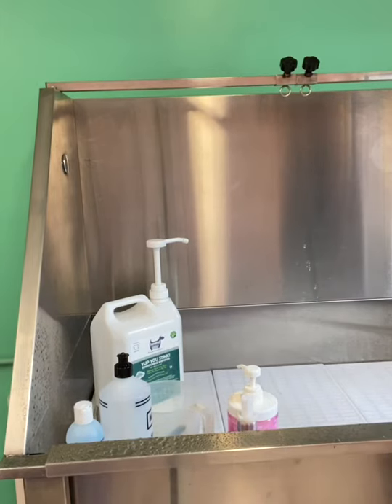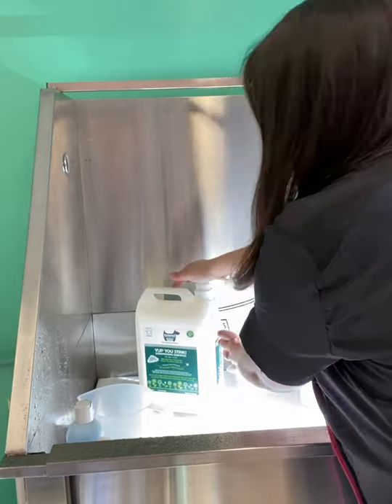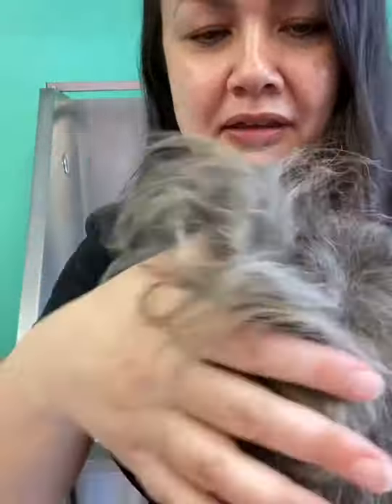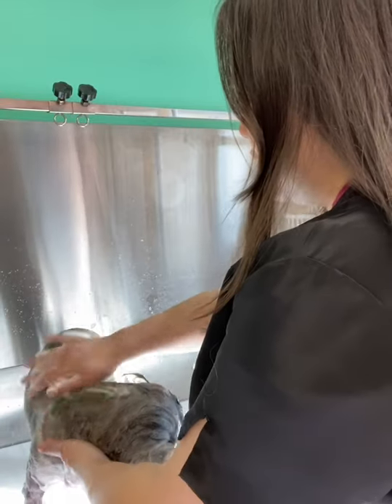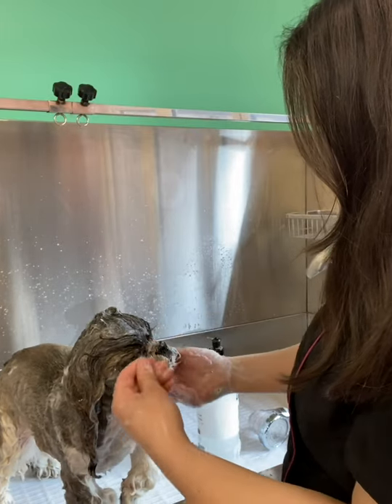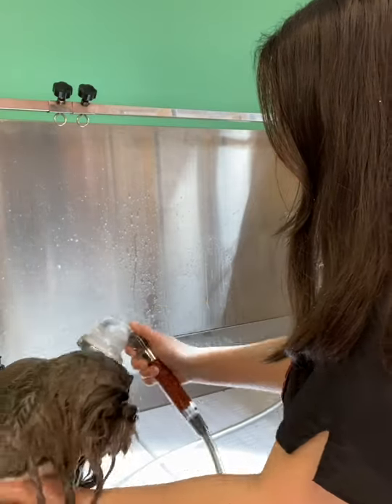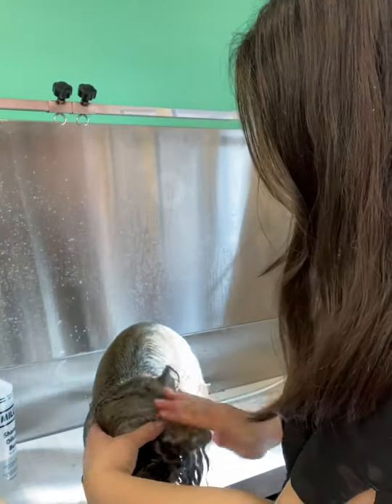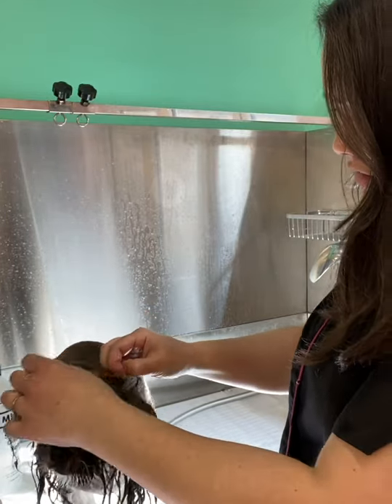Tips & Tricks How to bath my dog at home and dematt.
I present to you a video of helpful tips and tricks when bathing your furbaby at home. I tried to keep it short but had so much to tell 😊 Save money on shampoo & conditioner. Dematting & detanfling tips.

All products are available online:

Hownd Yup you Stink Shampoo
Artero Keratin Conditioner for silky/ drop coat or Artero Protein Conditioner for smooth, curly or wire coat
Zoom Groom
Absorbent Towel